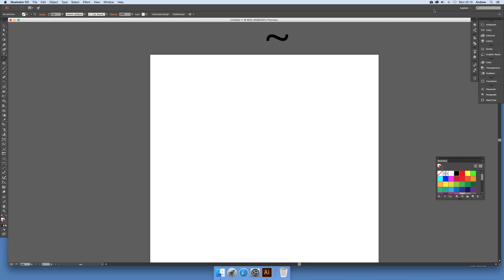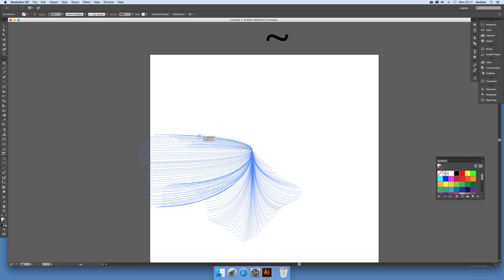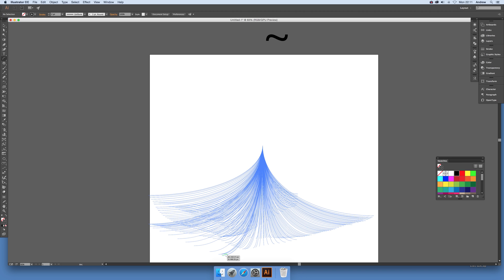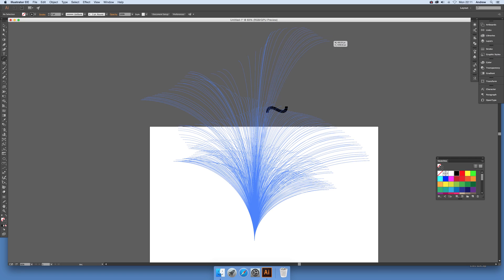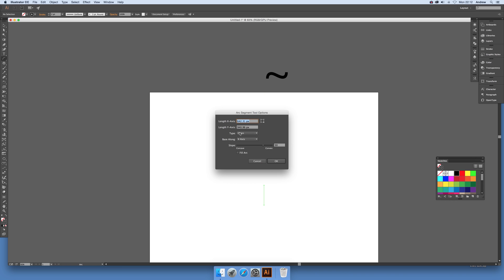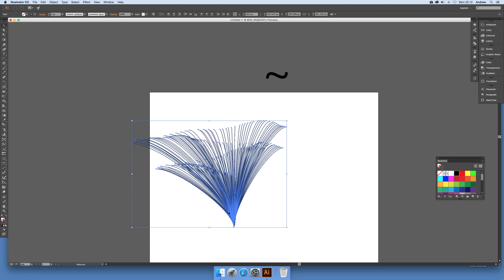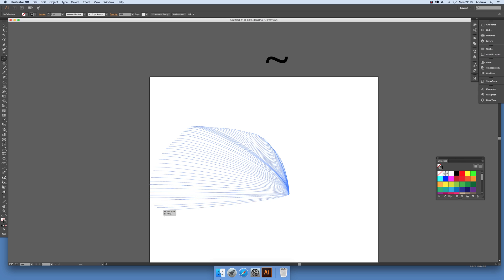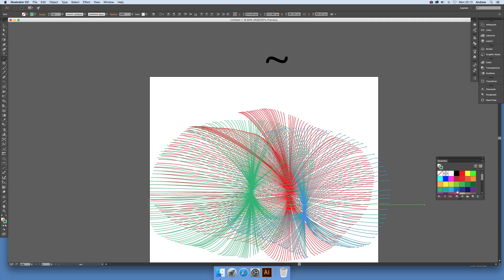Illustrator : How To Fountain Spray Effect Tutorial | Graphicxtras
How to use Illustrator arc tool shapes with tilde (to multiply paths in Illustrator. You can use the arc tool with the tilde tool to create all kinds of interesting artworks in Illustrator such as sprays / particles / fountains / circular line art and more. 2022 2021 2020 etc